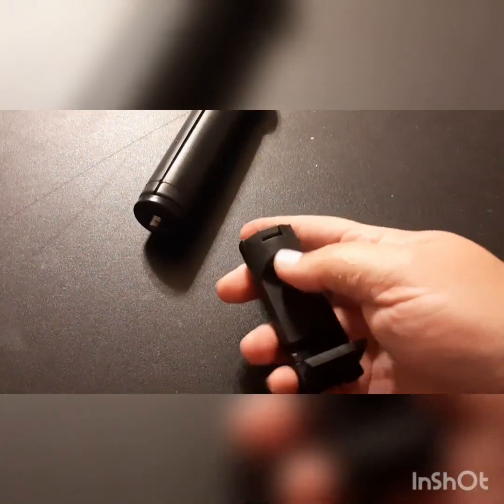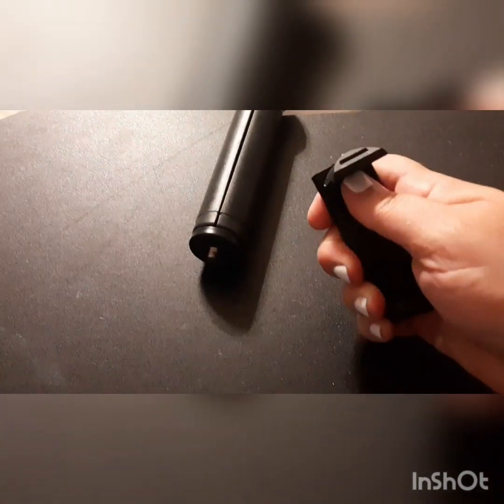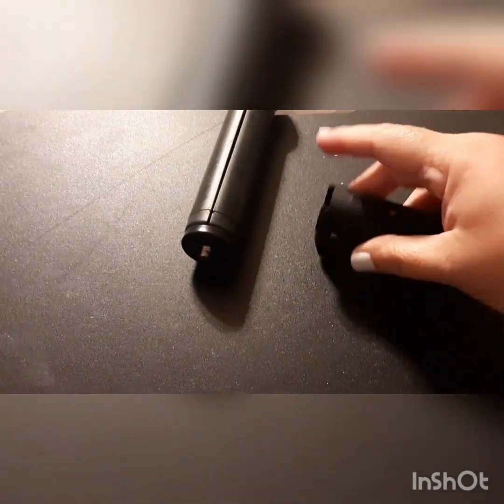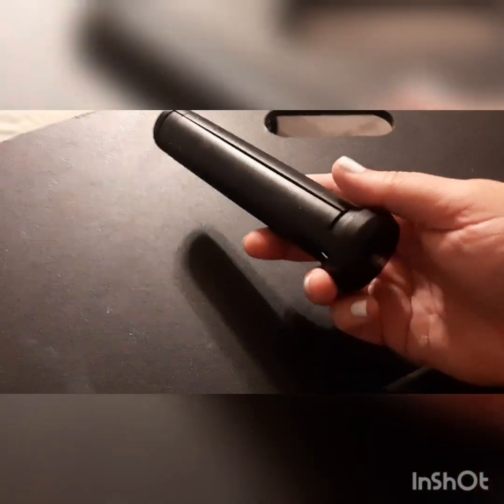Trying out our new gadget.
Just a cheap little expandable tripod selfie stick I got from Amazon.